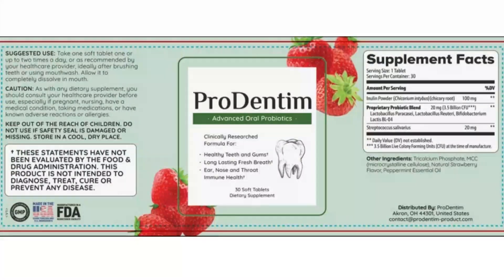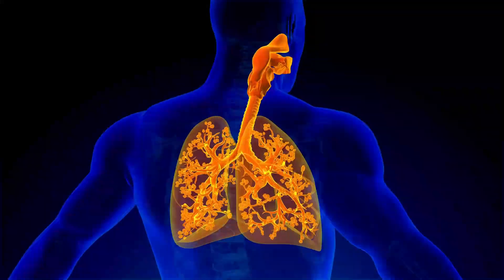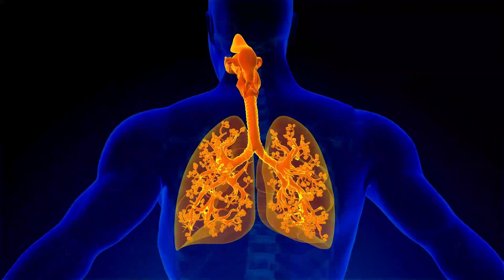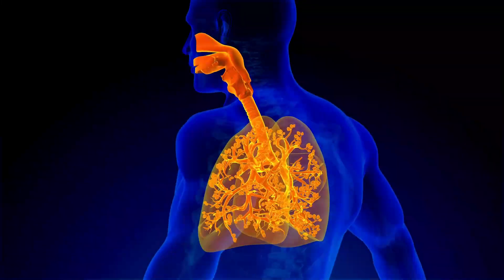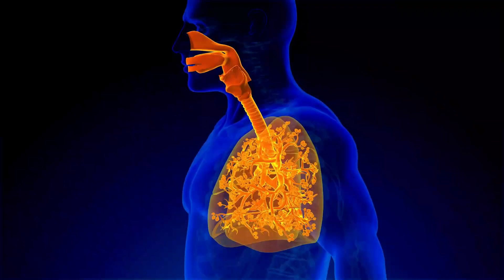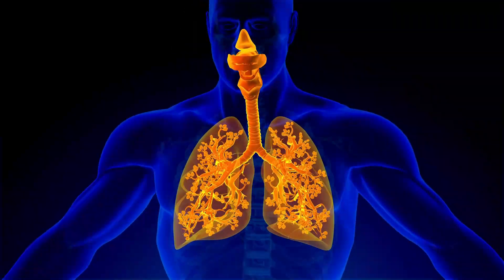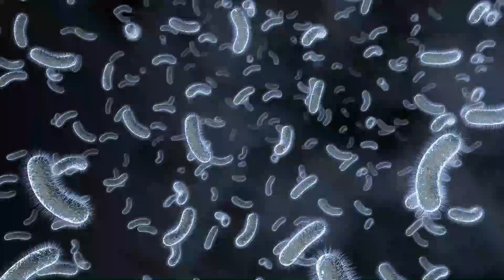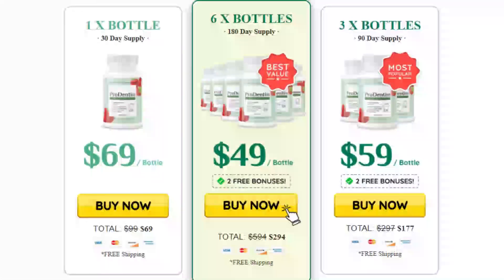ProDentim Ingredients - What are the Active Ingredients in Prodentim - ProDentim Ingredients List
Prodentim ingredients - Prodentim is an all-natural dental supplement that contains a unique blend of ingredients to support healthy teeth and gums. The key ingredients in Prodentim include:

Xylitol: A natural sweetener that helps to reduce plaque and bacteria in the mouth
Vitamin D3: Helps to strengthen teeth and support overall oral health
CoQ10: An antioxidant that helps to protect gums and improve gum health
Calcium: Essential for strong teeth and bones
Magnesium: A mineral that helps to maintain strong teeth and healthy gums

Prodentim also contains other natural ingredients such as aloe vera, tea tree oil, and peppermint oil, that work together to freshen breath and provide a refreshing taste. Prodentim is a safe and effective way to support your oral health. It is free from harsh chemicals and artificial ingredients and is suitable for both adults and children. It's easy to use, just take 1-2 tablets per day with a glass of water.

By taking Prodentim daily, you can help to maintain strong teeth, healthy gums, and fresh breath.

👉Lactobacillus Paracasei
👉Lactobacillus Reuteri
👉B.lactis BL-04
👉BLIS K-12 and BLIS M-18
👉Inulin
👉Malic acid

It also improves the performance of probiotics and microbiome bacteria that are helpful for the gut and mouth.

👉  How to Use Prodentim
According to the manufacturer, Prodentim can be taken daily in the morning—one tablet is slowly chewed every morning for optimal effects on teeth, gums, and gut health.